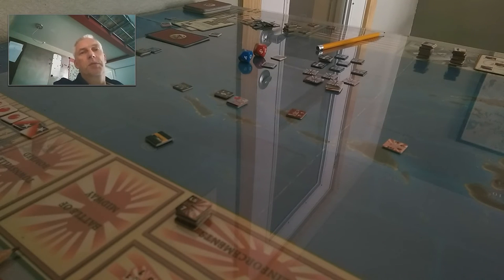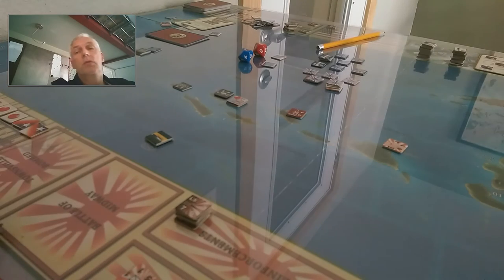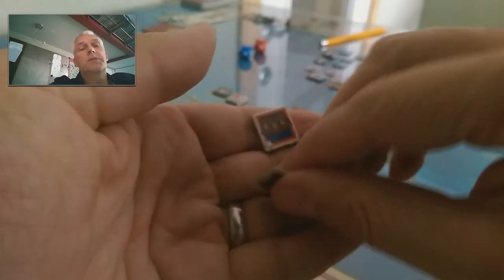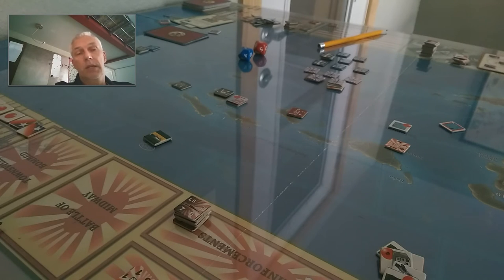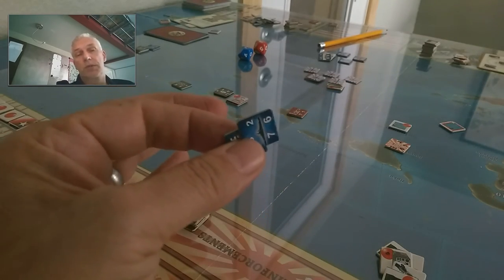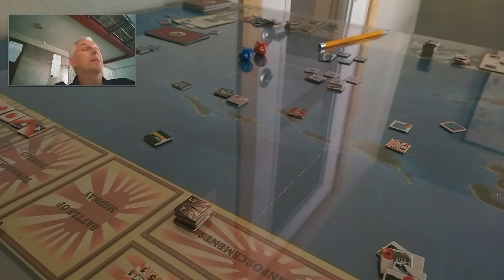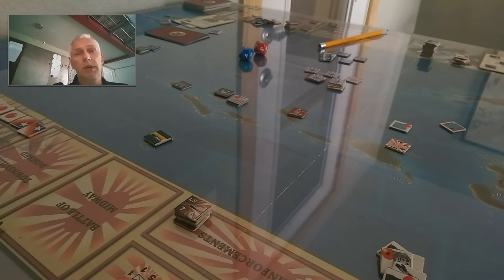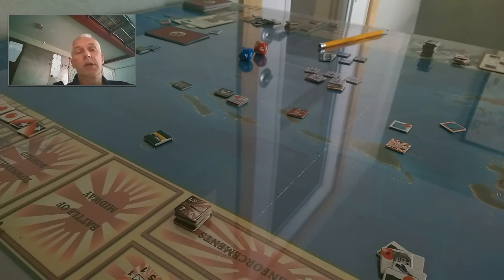Campaign Commander: Coral Sea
Bellica Games
Coral Sea initial impressions and thoughts. Thanks to Judd for walking me thru a handful of phases.